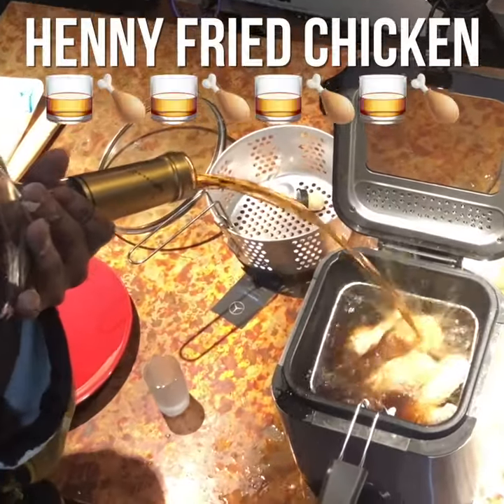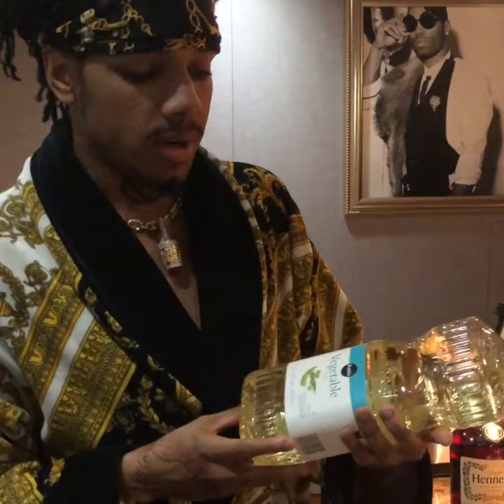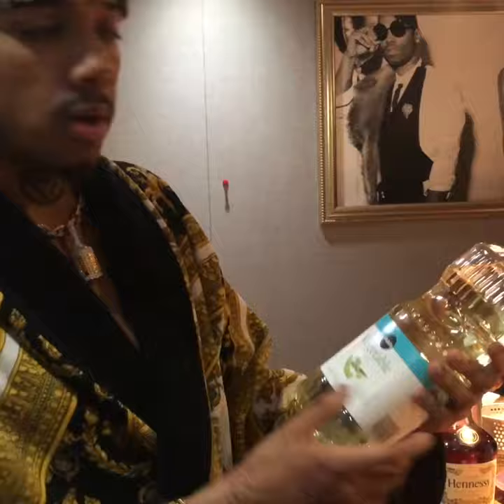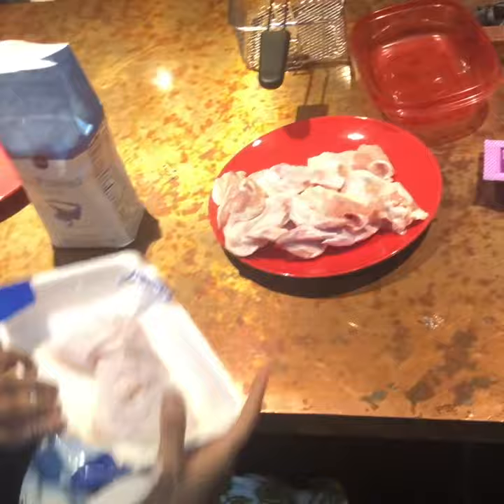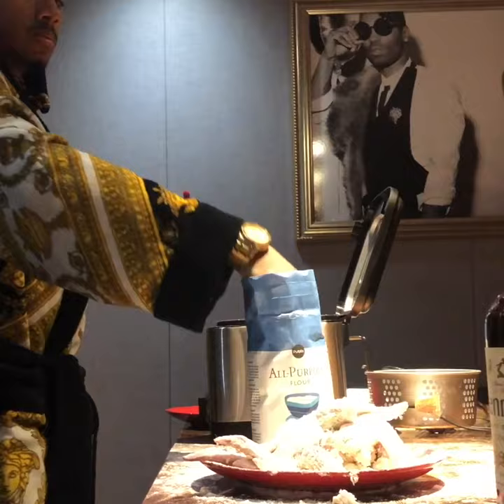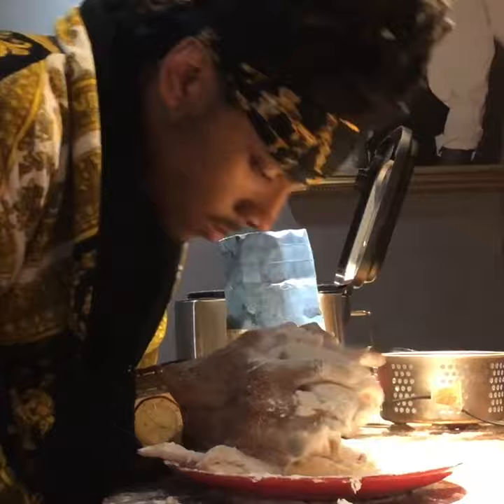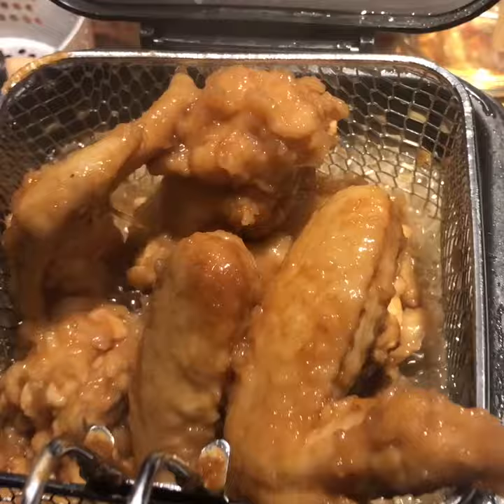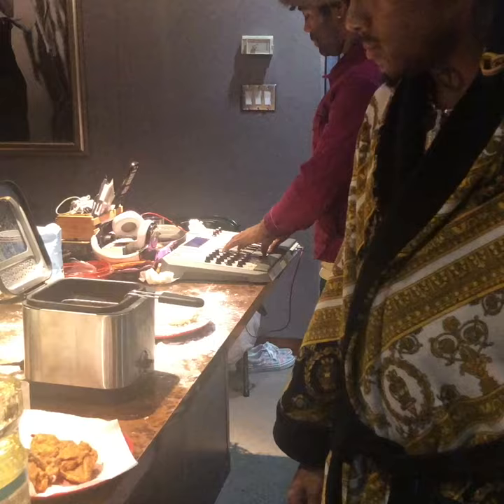Frying Chicken in Hennessy by Chef Henny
'Henny Fried Chicken' Recipe. Cooking with oil is a thing of the past! 🥃🍗

Visit Harvey J @ the Henny House now! hennyhouse.com